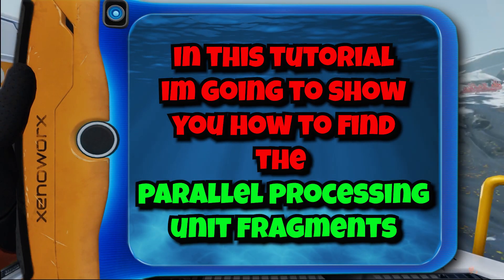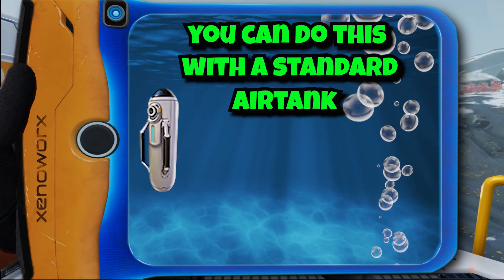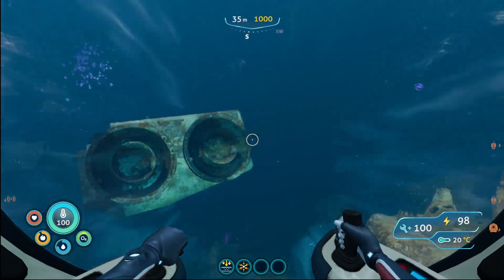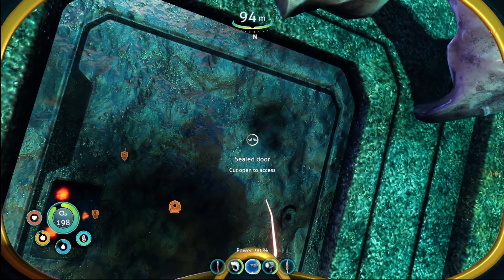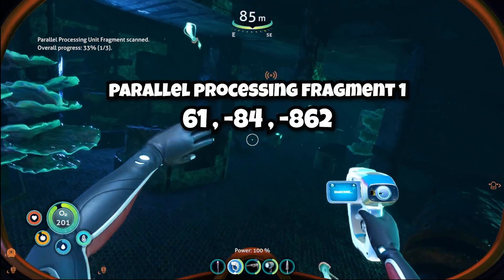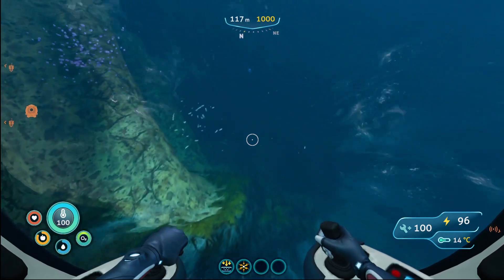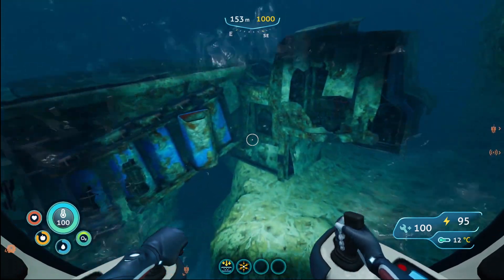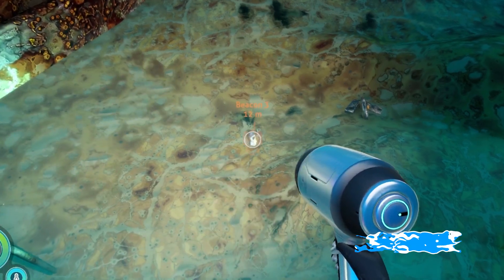Parallel Processing Unit Fragments Location | Subnautica Below Zero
In this video i will show you how to find the parallel processing fragments locations in subnautica below zero. The parallel processing unit can be crafted by finding 3 fragments

MY SETUP
32 GB RAM
1 TB  M.2 for OS
1 TB M.2 for storage
4 TB HDD for storage

Peripherals : CORSAIR K70 LOWPROFILE RAPIDFIRE KEYBOARD

Consoles:
XBOX One